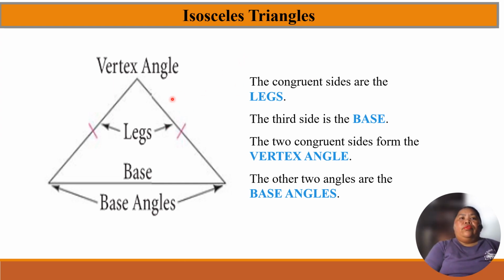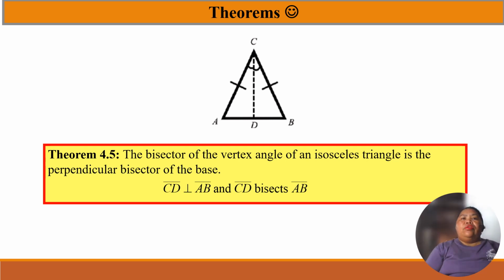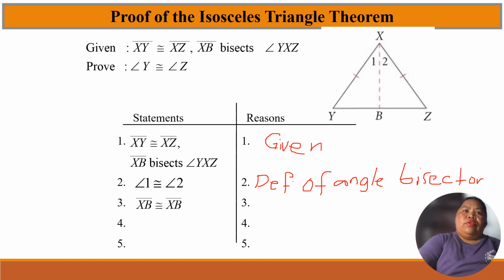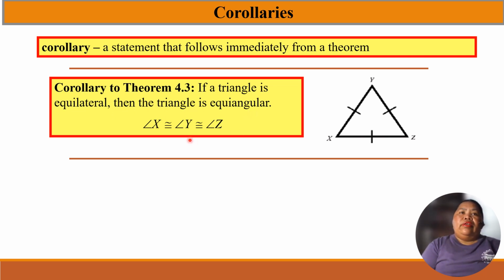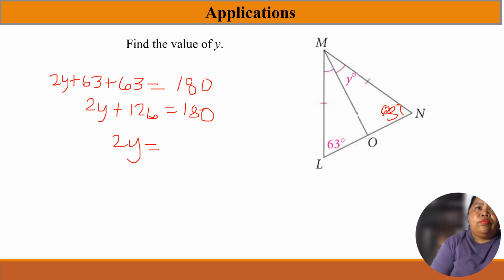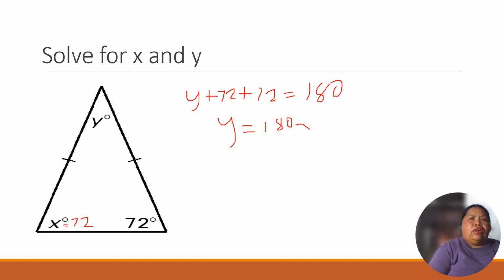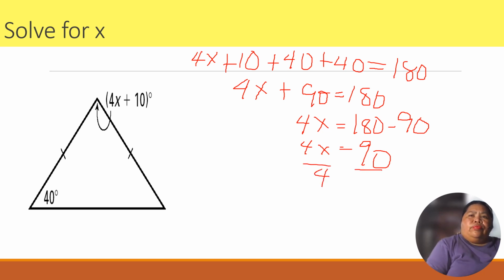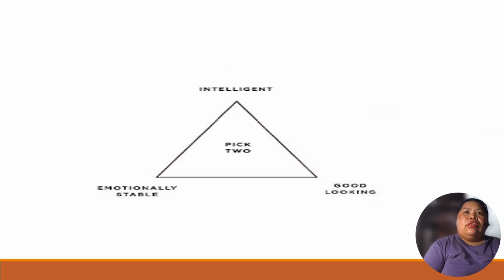Proving Isosceles and Equilateral Triangles II Teacher Marife Adonis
The congruent sides are the LEGS.
The third side is the BASE.
The two congruent sides form the VERTEX ANGLE.
The other two angles are the BASE ANGLES.